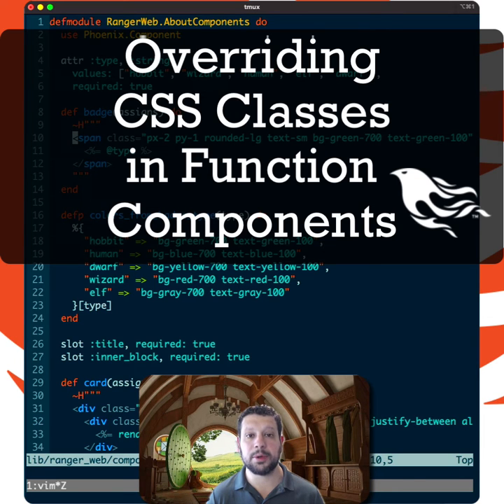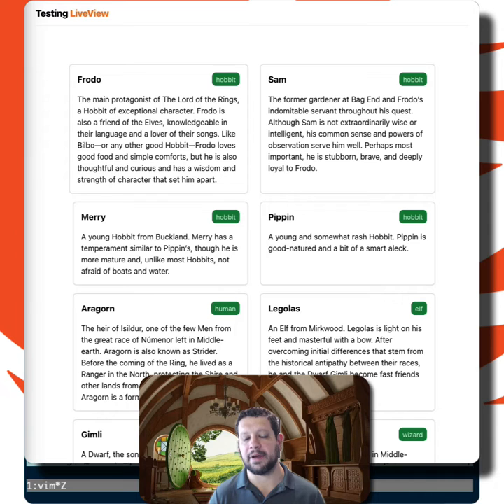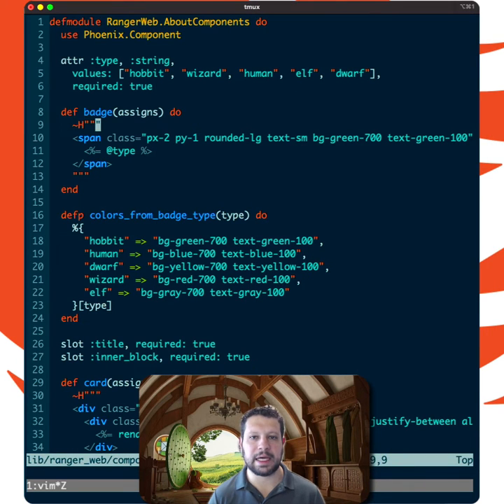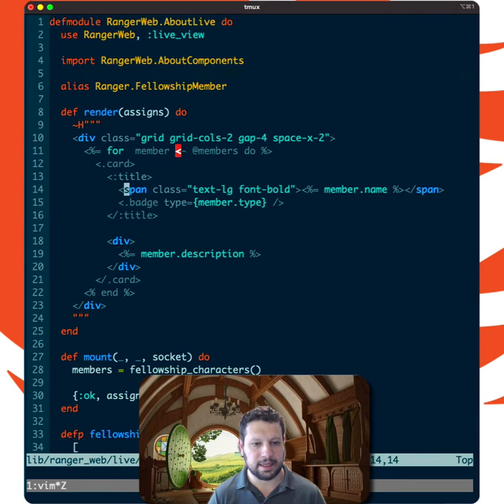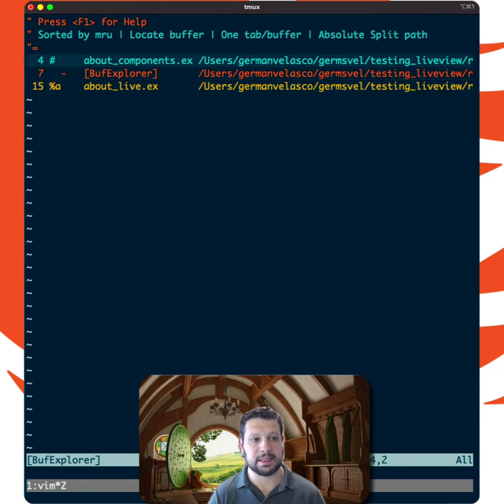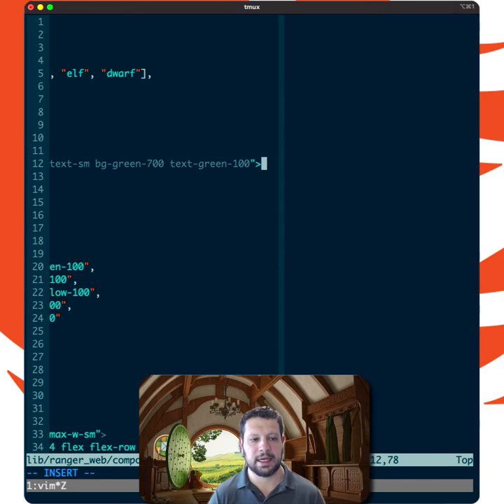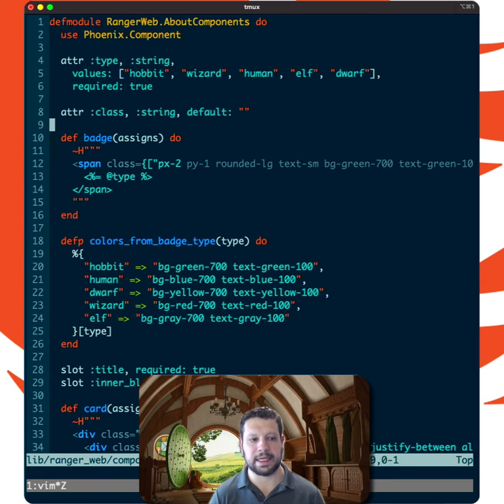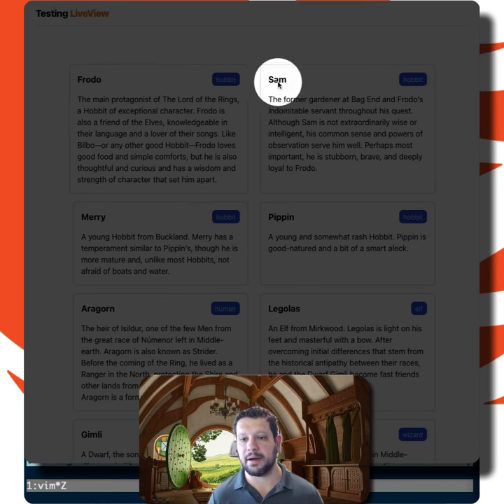Overriding CSS classes in Phoenix function components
We often want to override CSS classes to customize styles in Phoenix function components.

We can do that by passing a class attr and overriding the existing `class` with a list of defaults + overrides:

`class={["defaults-here", @class]}`